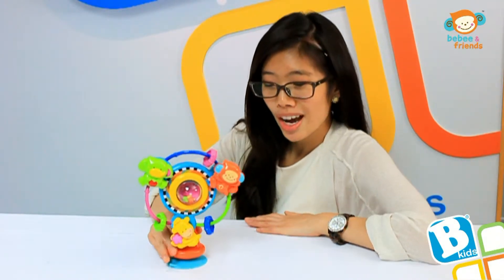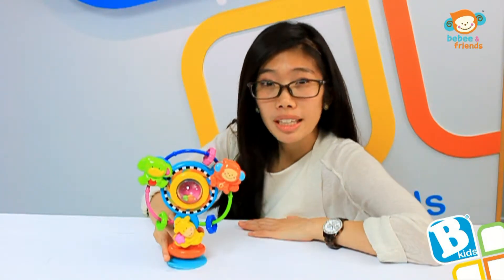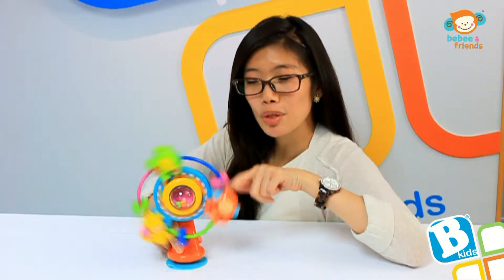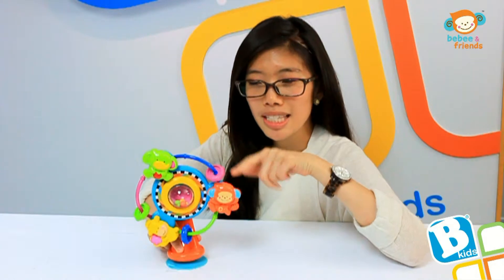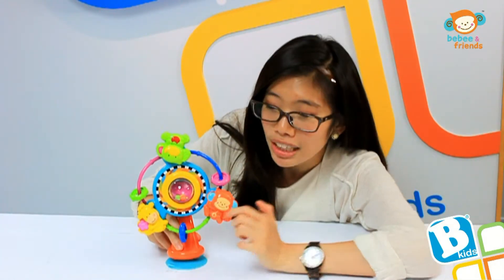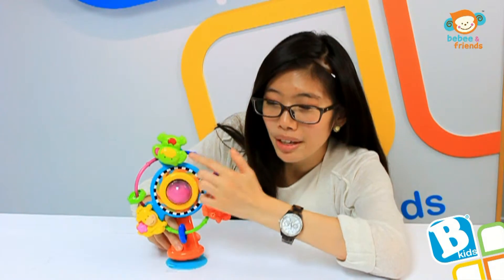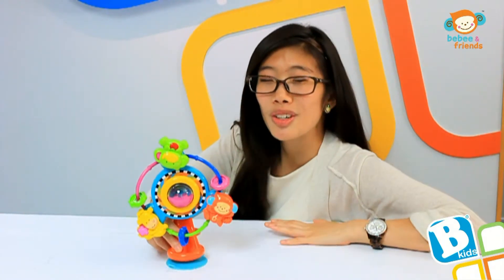BKids iminapaga karussell